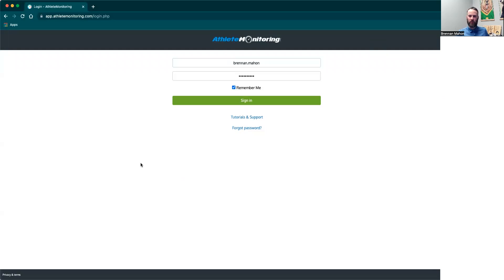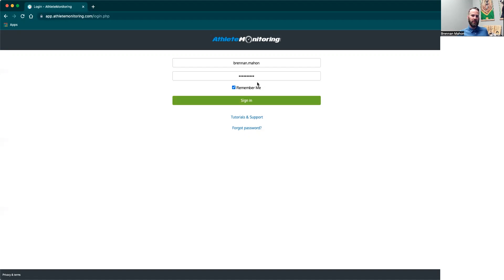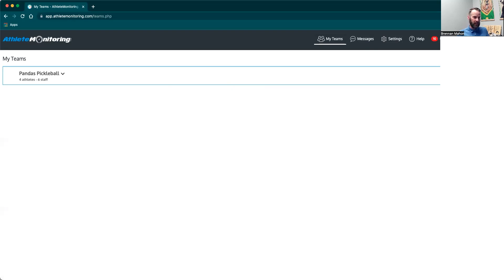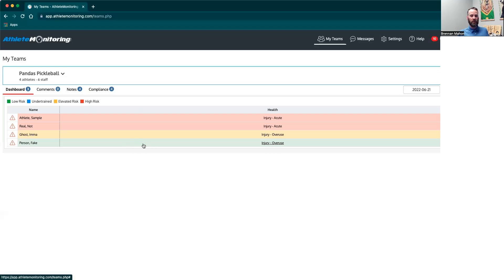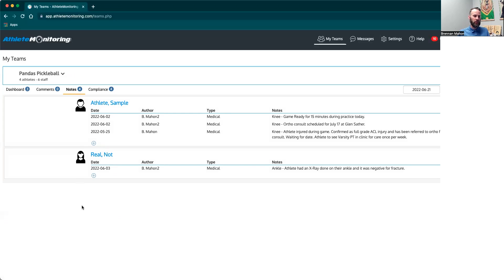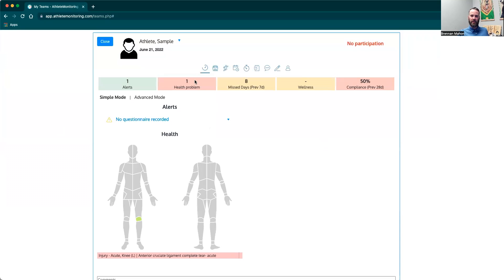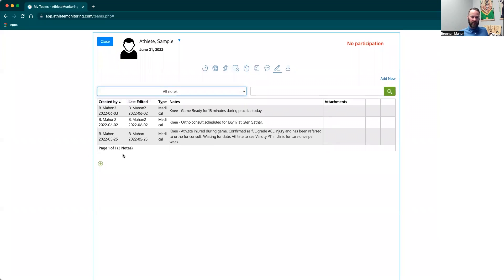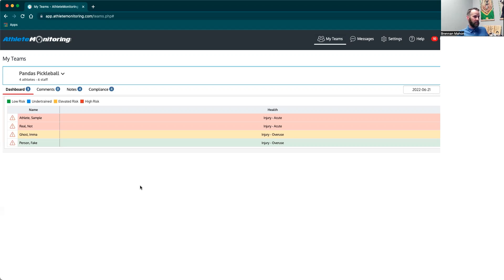Athlete Monitoring Instructional Video for Coaches